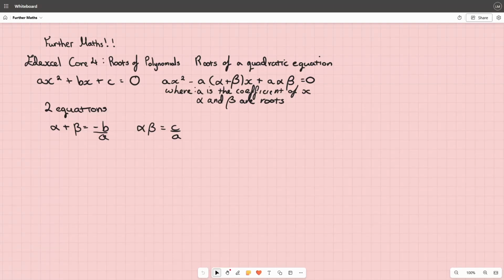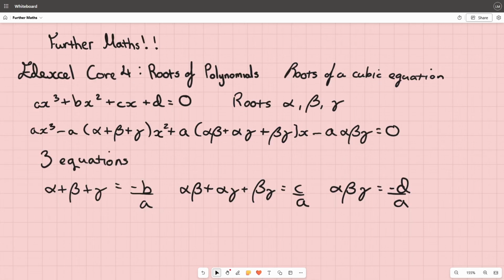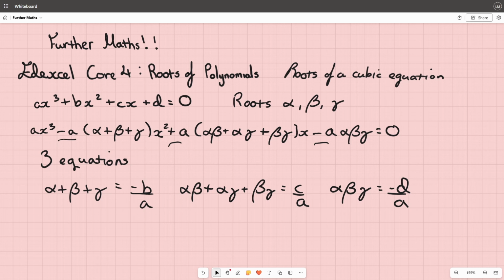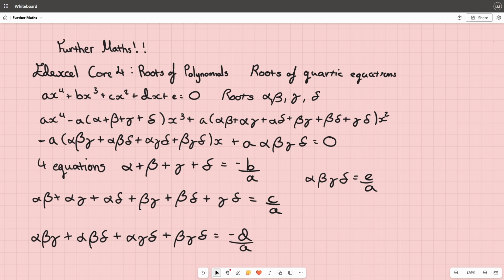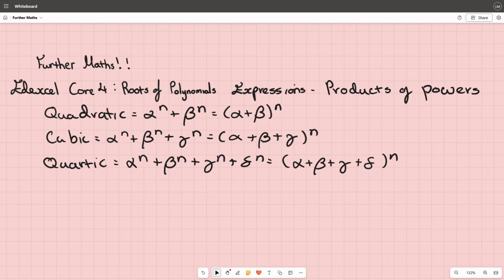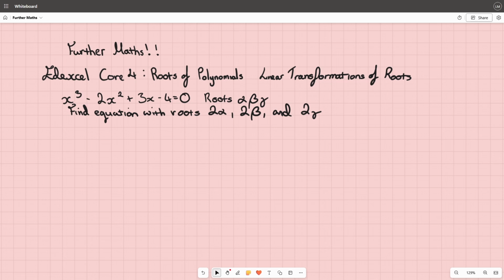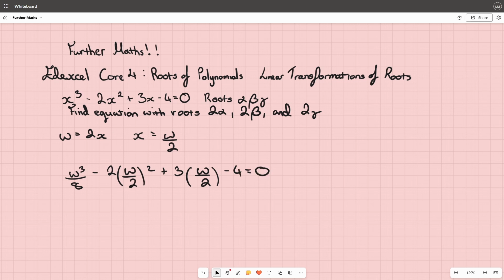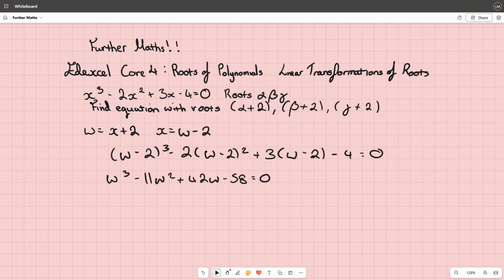Roots of Polynomials - AS Further Maths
Every example is taken directly from the Edexcel AS book so feel free to practice them yourself!